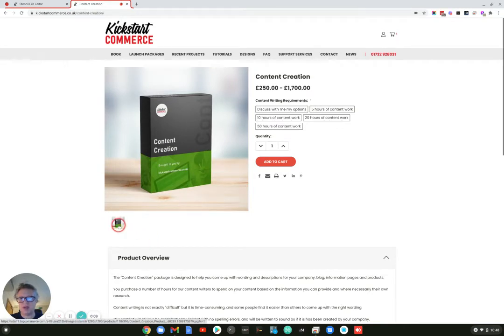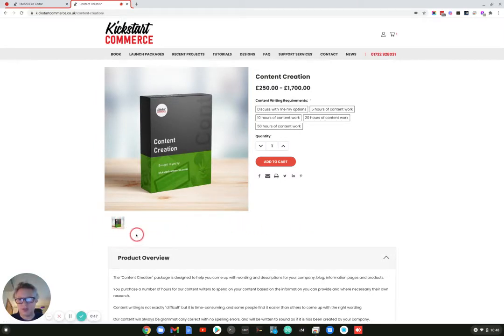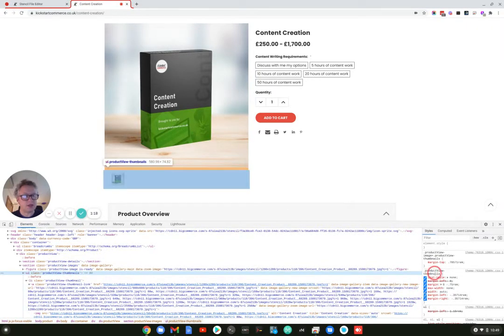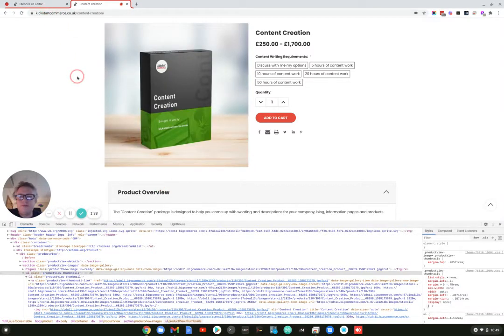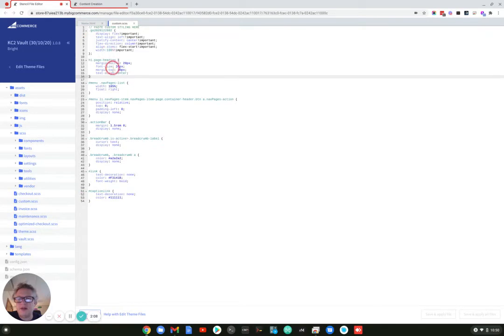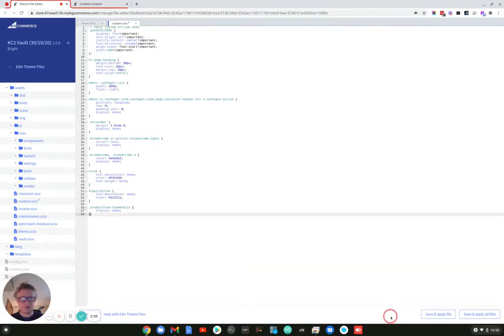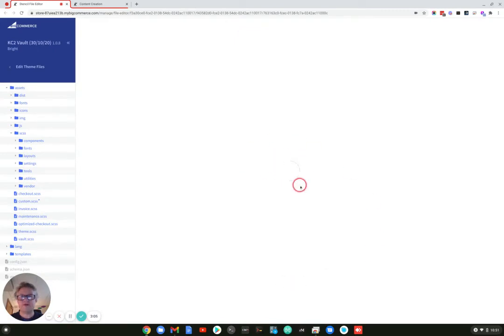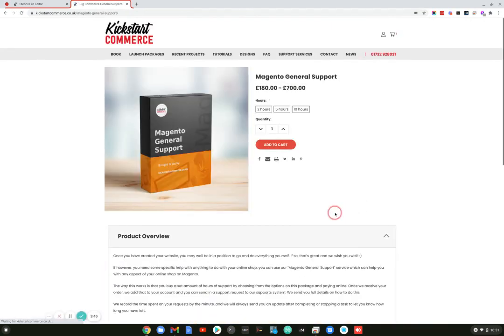Removing the thumbnail images from a BigCommerce theme product page for sites that don't need them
If you have a BigCommerce site that has products with main images and don't need additional images, you can remove the image thumbnails from the product detail page.

Watch our 4 minute tutorial on how do this type of thing in your own BigCommerce theme files.